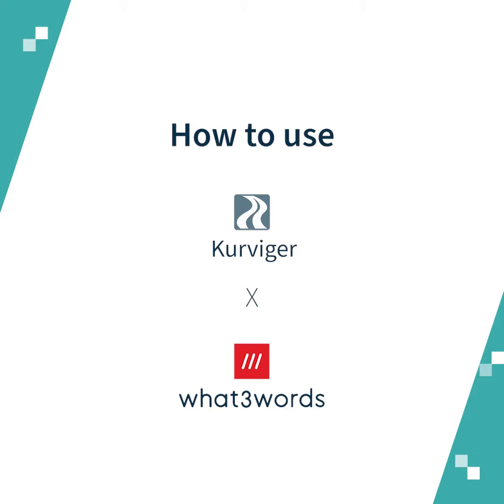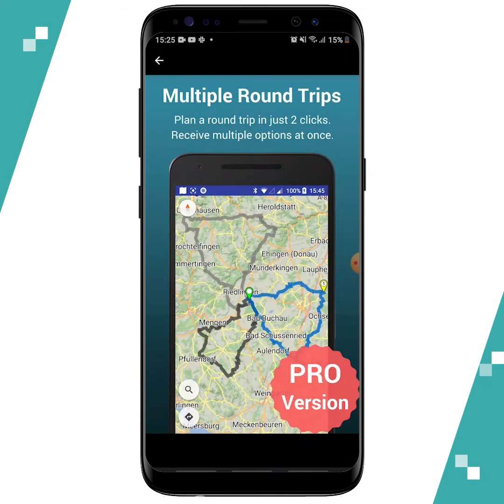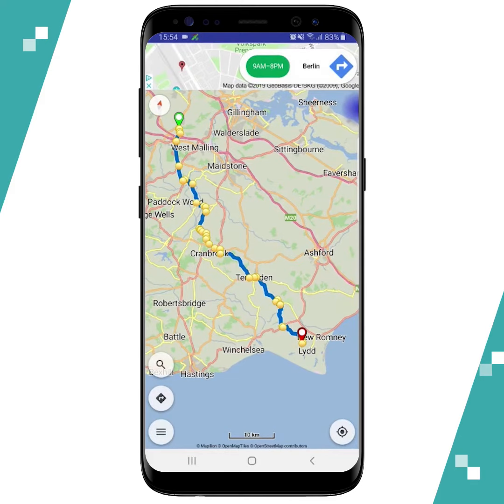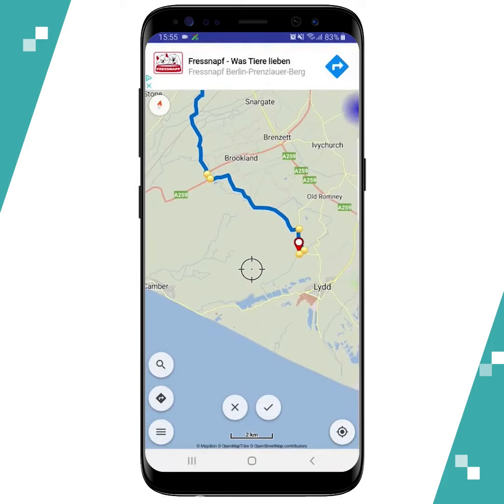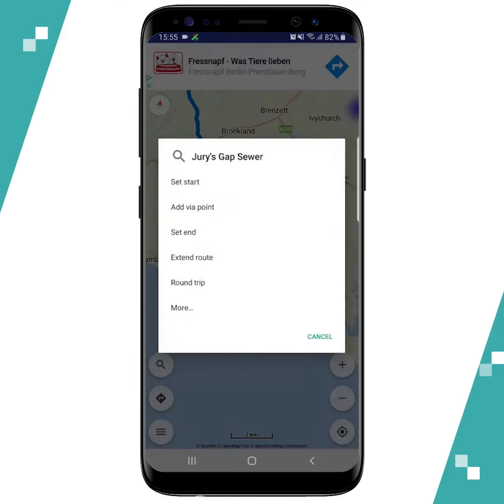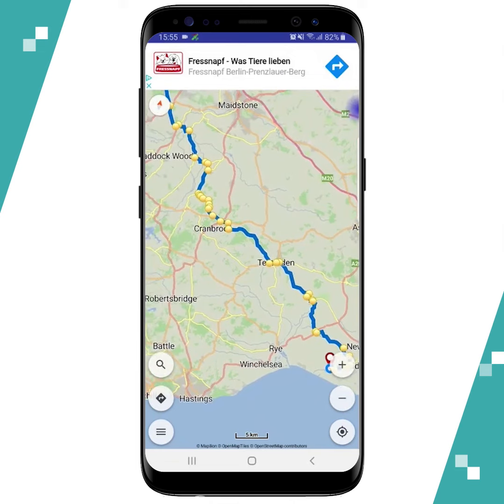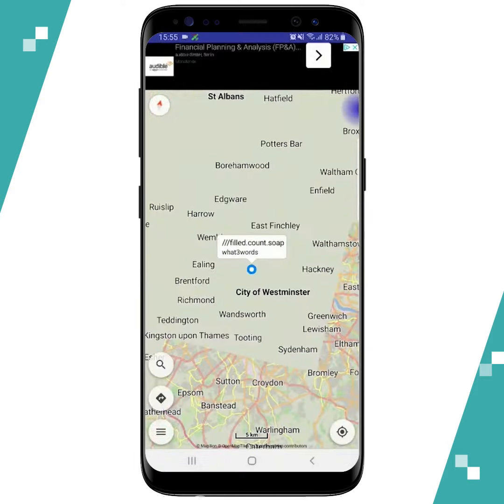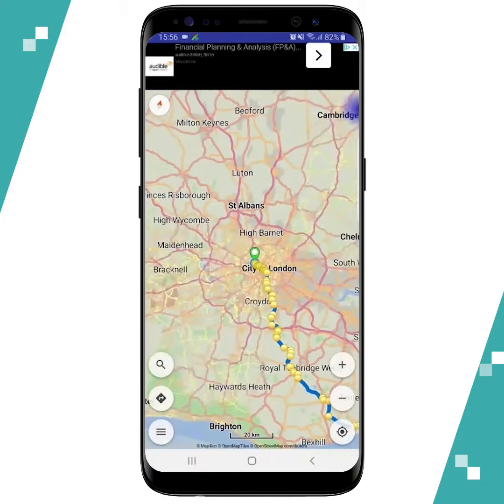Plan your next motorcycle journey easily with Kurviger and what3words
Kurviger is a motorcycle route planner. Now users can enter 3 word addresses and look up a nearby location’s 3 word address by tapping it within the app.

Watch how to use what3words in Kurviger